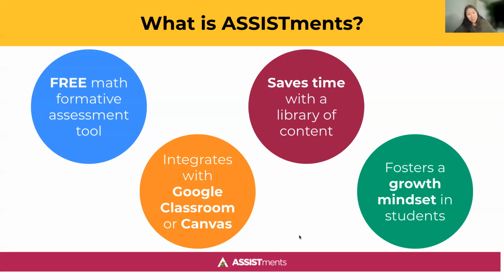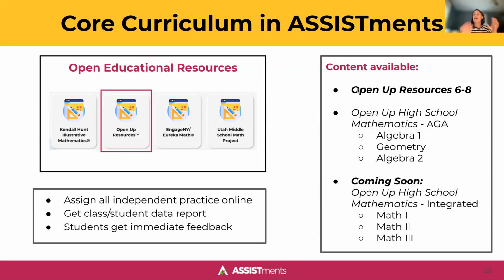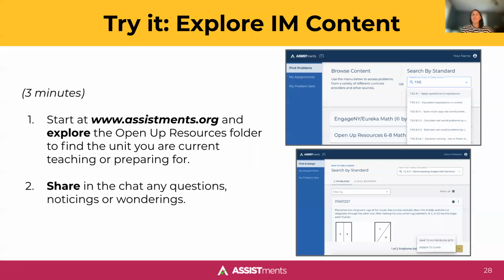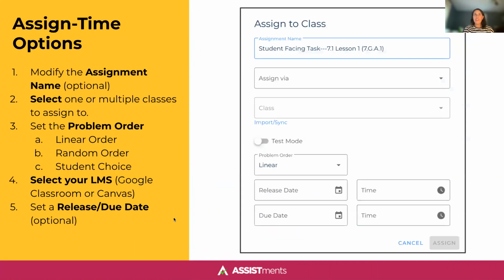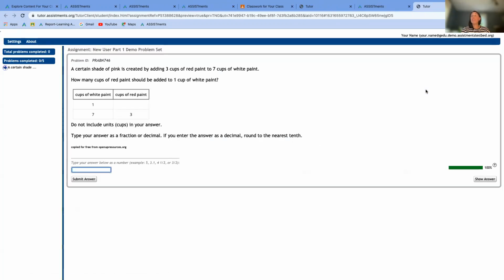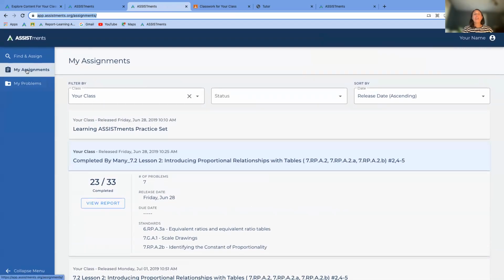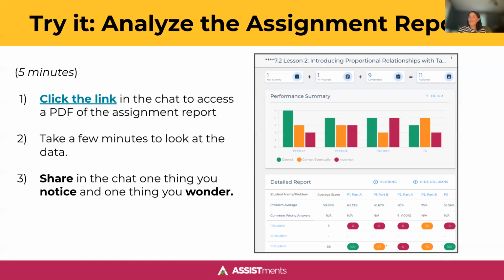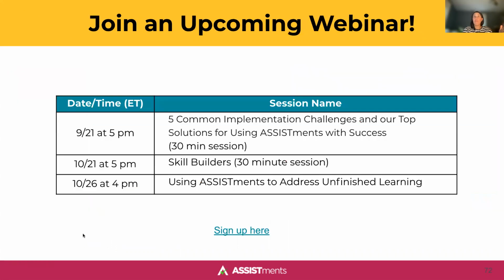New User Webinar Part 1: Learning the Basics for Open Up Resources Teachers (Grades 6-8)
Learn the 4 Steps of ASSISTments to enhance the Open Up Resources 6-8 curriculum.